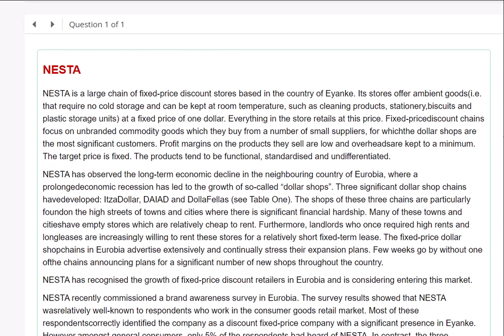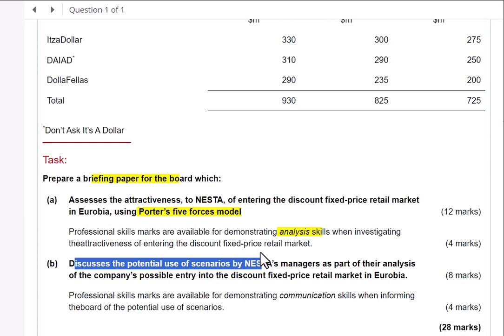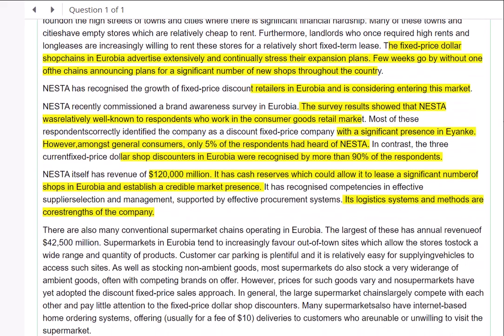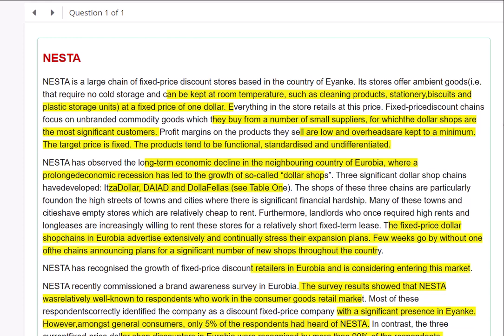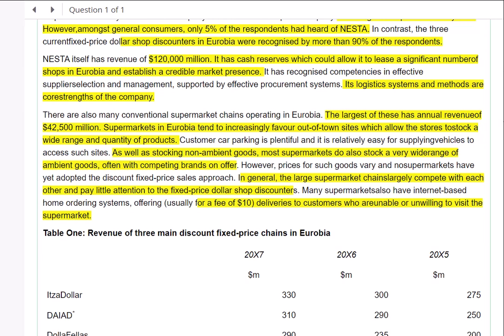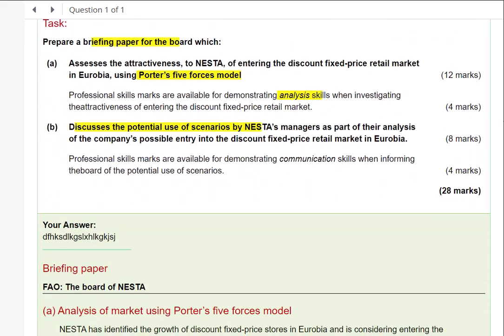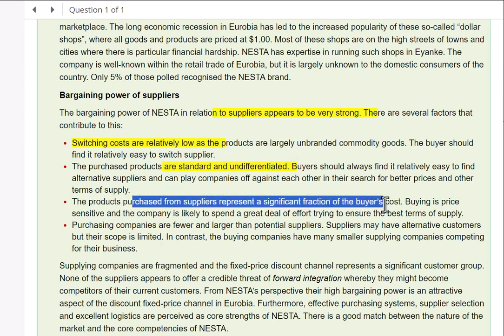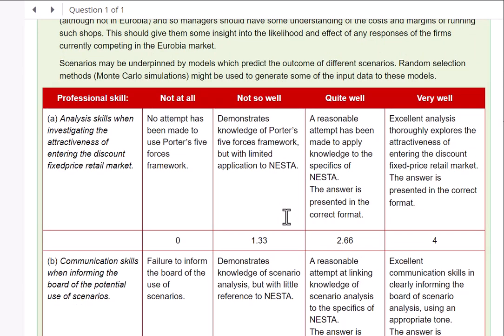ACCA SBL STUDY HUB - QUE NESTA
In this video , I have discussed ACCA study Hub question - Nesta, It is just a discussion how to read ACCA SBL question . Reminder ACCA Study Hub is the Official Resource of ACCA and Its the Property of ACCA only. I just have use ACCA Data but all the rights on this content are of ACCA only.